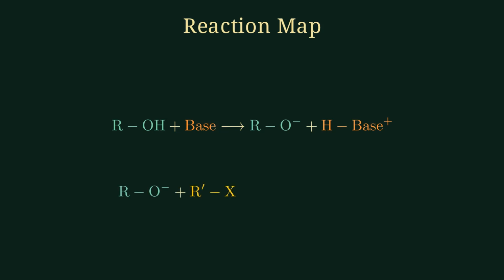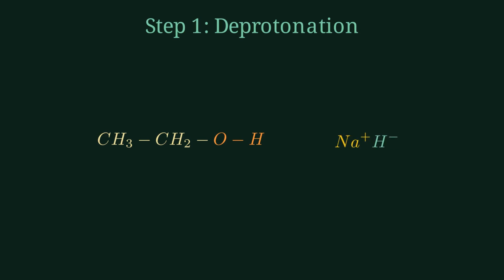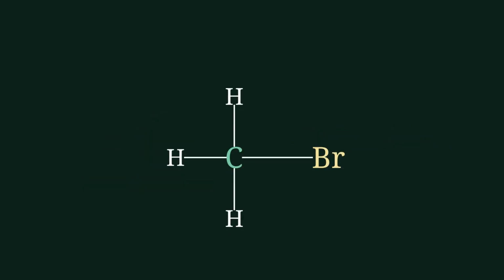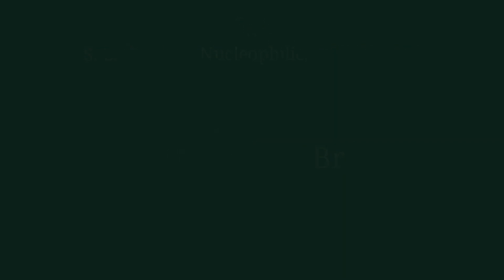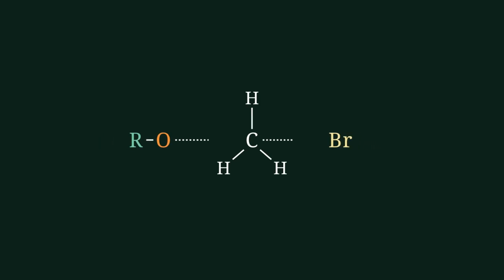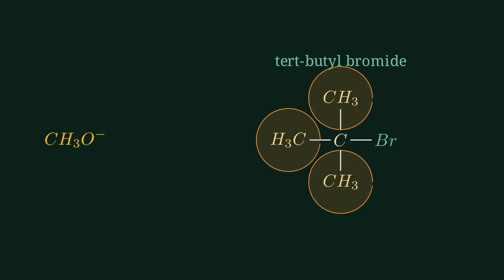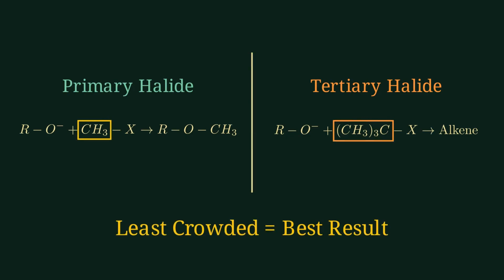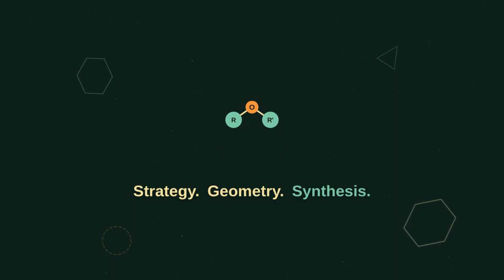12th Chemistry - Williamson synthesis reaction